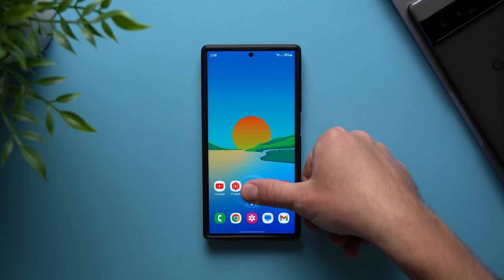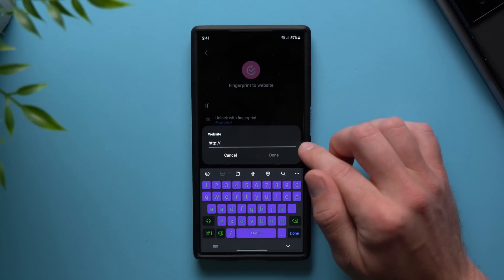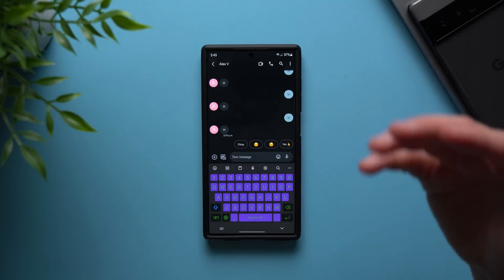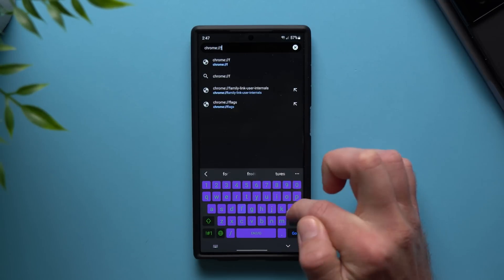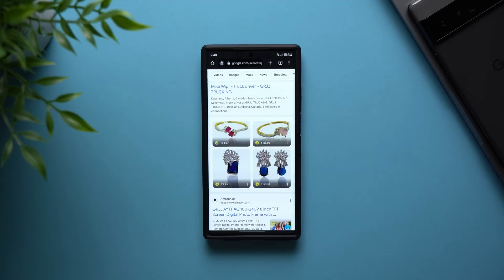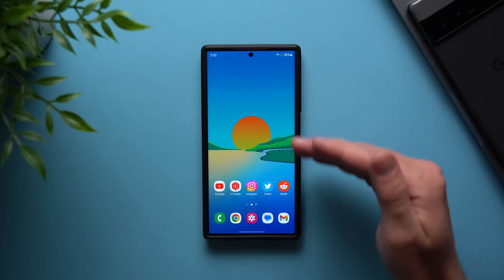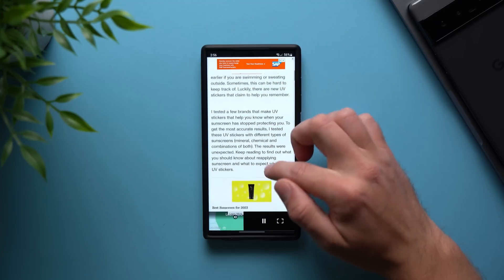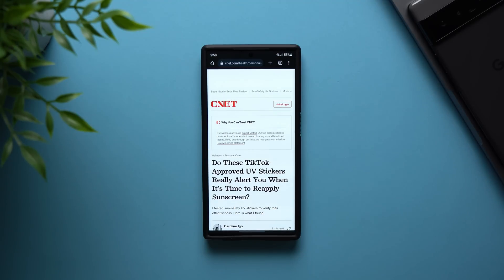90% of Galaxy Users Don't Know These Features!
➤ CHAPTERS
00:00 | Intro
00:16 | 1
02:41 | 2
03:27 | 3
05:17 | 4
06:36 | 5
07:40 | 6